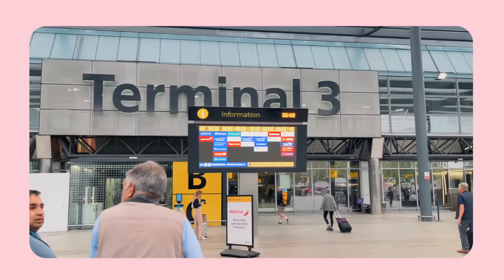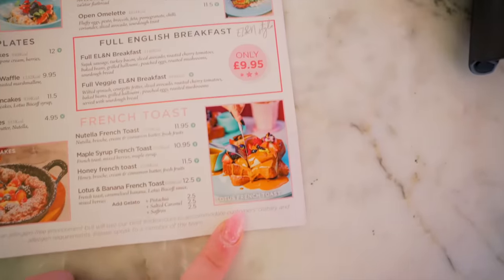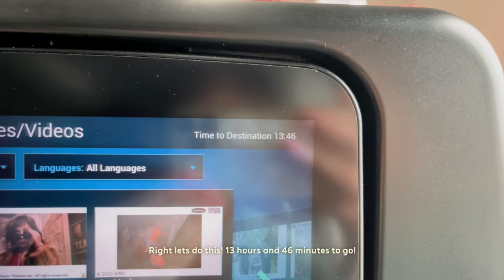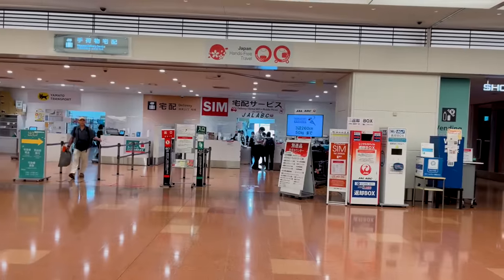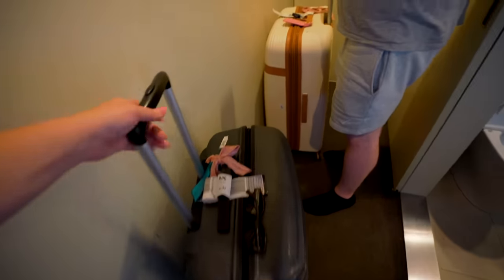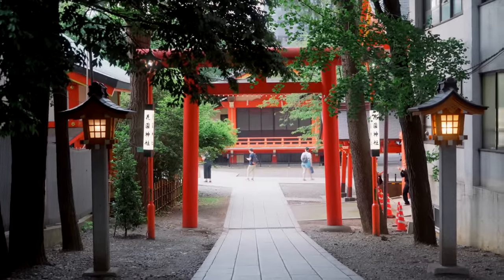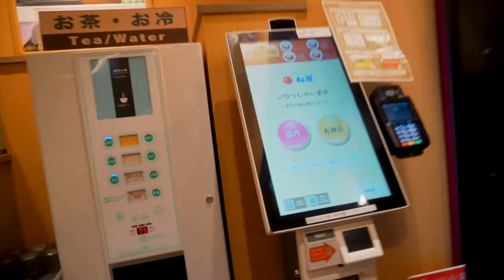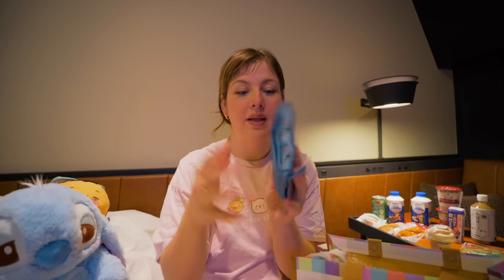EPIC JAPAN TRAVEL DAY 🇯🇵 We Flew 15 HOURS with Japan Airlines to Tokyo | Arriving in Shinjuku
I CANT BELIEVE IT! WE MADE IT TO JAPAN! Join us on this EPIC travel vlog as we travel from London to Tokyo Haneda airport for the start of the epic new Japan travel vlog series!

Today we have one of the best flight experiences with JAL (Japan airlines) while we embark on a 15 hour direct flight from London.

Arriving in Tokyo we get a glimpse of what is in store for us, from vending machines to the busy tokyo metro!

Lets go on a adventure shall we?

Love,
Catherine

🍄 SONY CAMERA
🍄 SONY POINT AND SHOOT
🍄 LARGE TRIPOD
🍄 HANDHELD TRIPOD
🍄 QUICK RELEASE FOR TRIPOD
🍄 Editor: FCPX